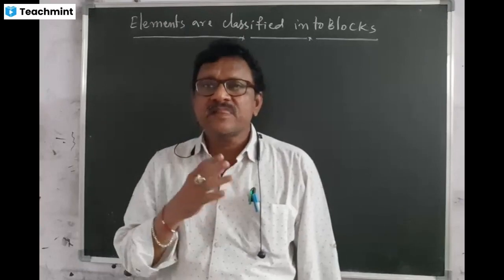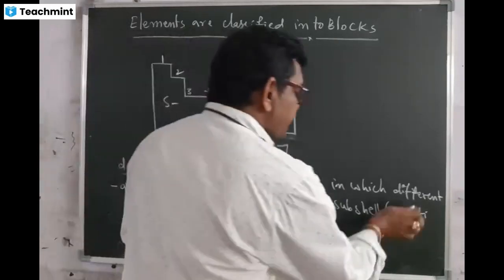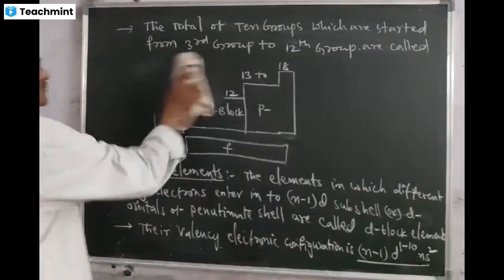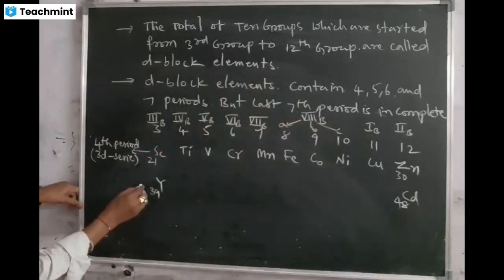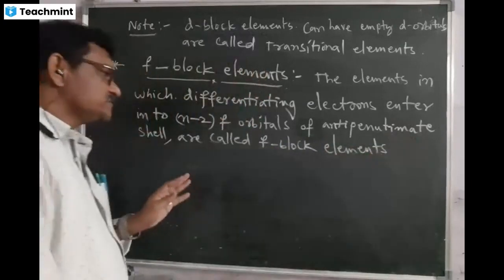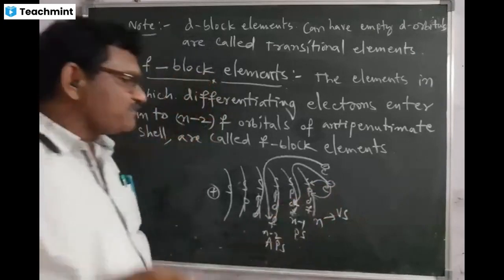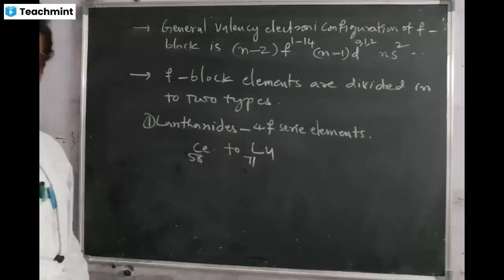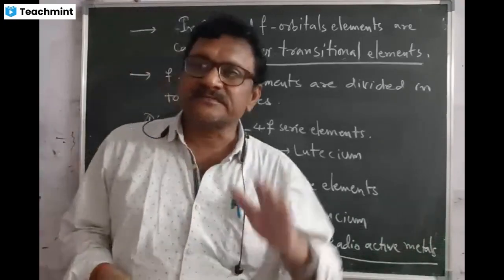Class 06 ,Periodic Table, iris ఐరిస్ olympiad school,vidhya nagar,suryapet.